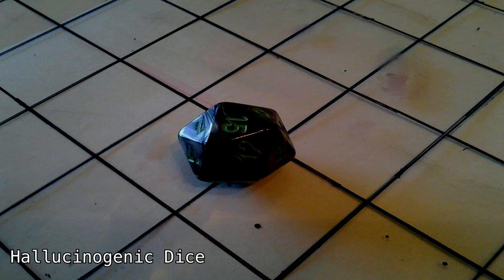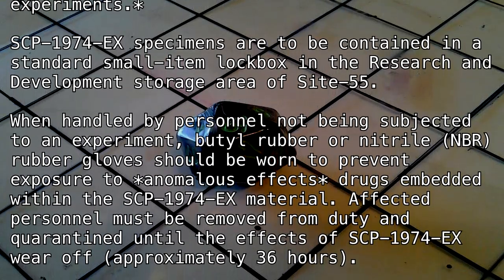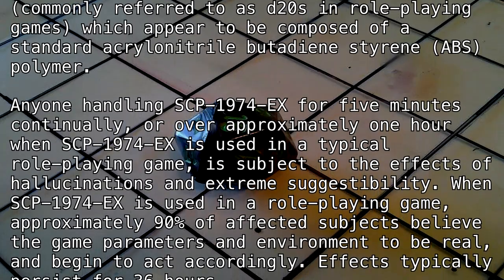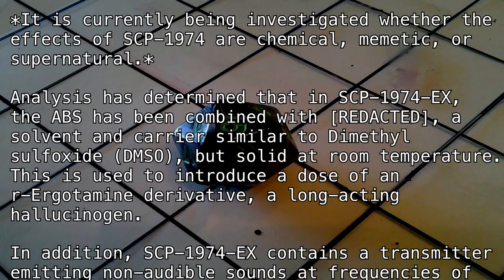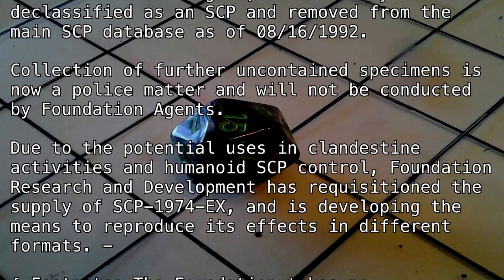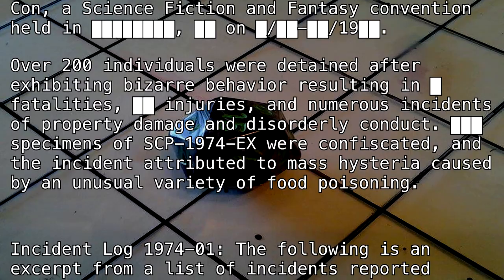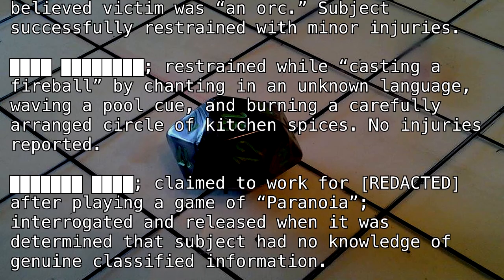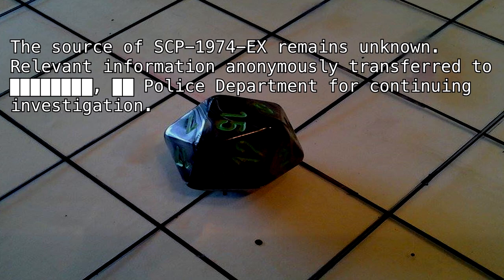SCP-1974-EX "Hallucinogenic Dice" [SCP Wikidot]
Roll a fortitude save.

Article by "eric_h".